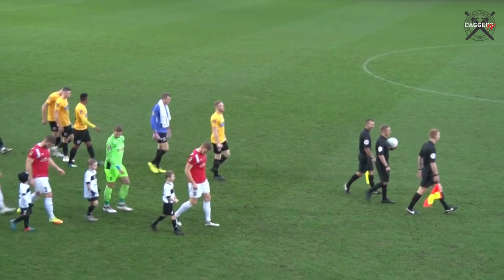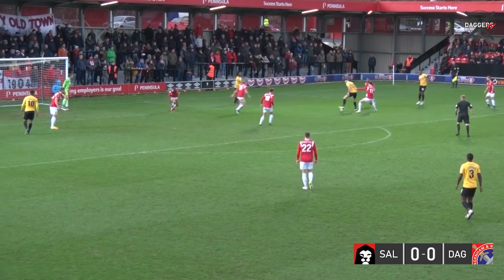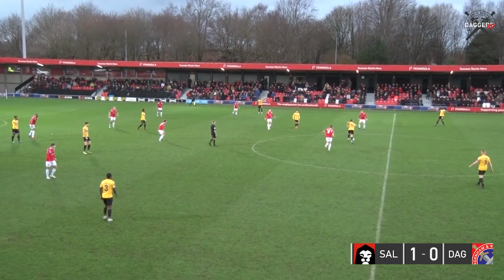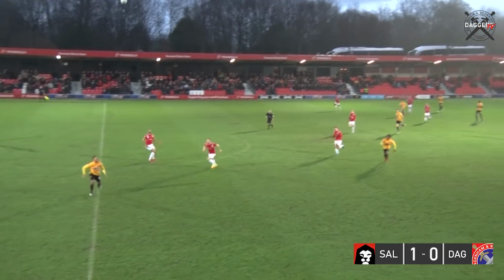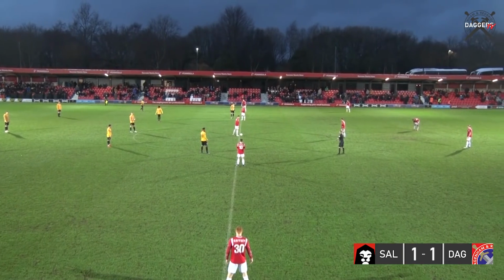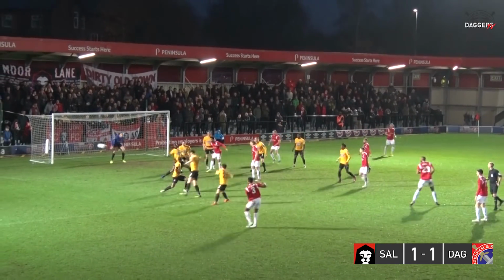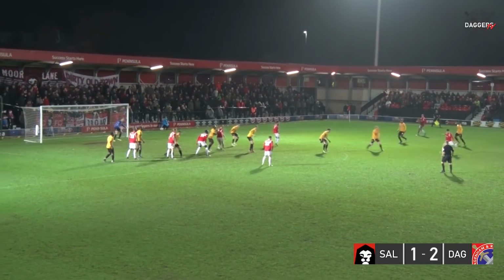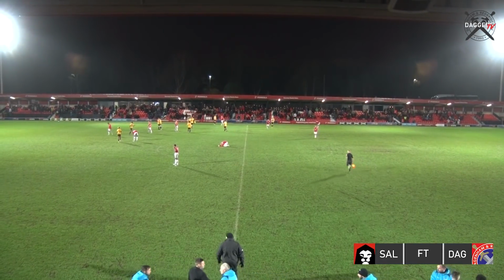HIGHLIGHTS: Salford City v Dagenham & Redbridge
Fans can now access extended highlights from Saturday's impressive comeback against a high-flying Salford City.